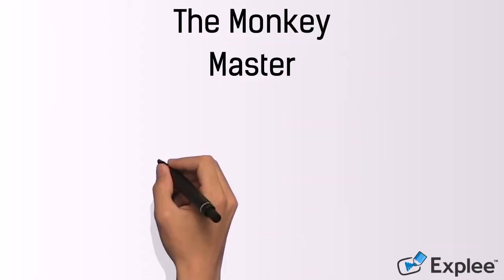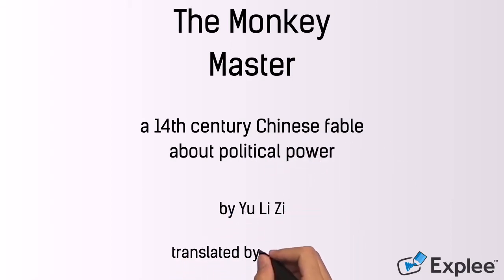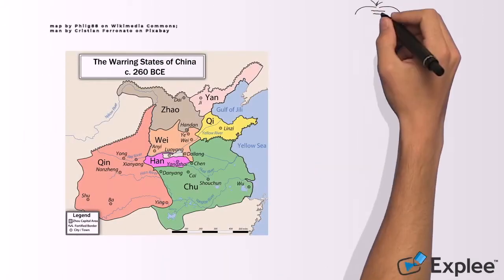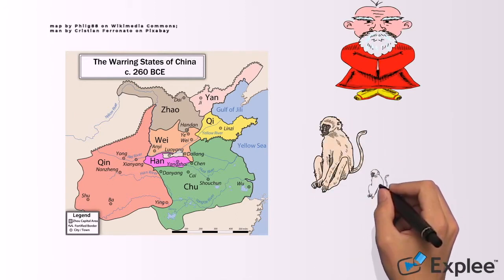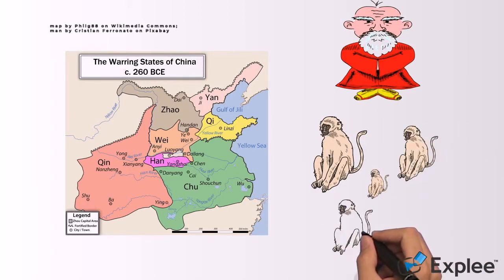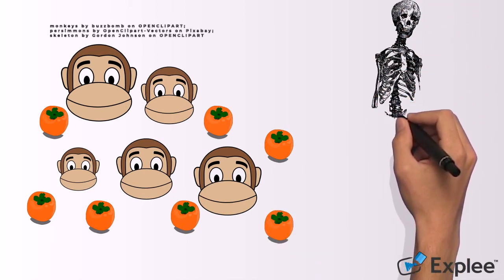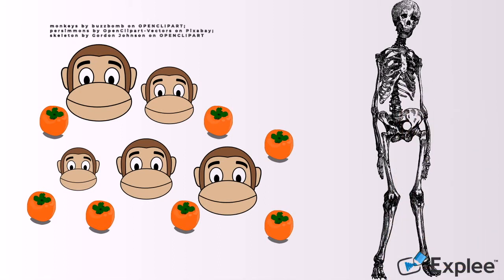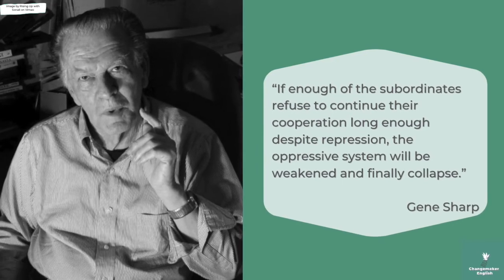The Monkey Master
The Monkey Master is a 14th-century Chinese fable about political power and revolution by Yu Li Zi, the pseudonym of Liu Ji.

Sound Effect:
Bird chirp by Andreas.Mustola on FreeSound